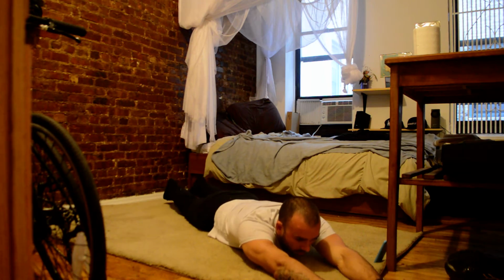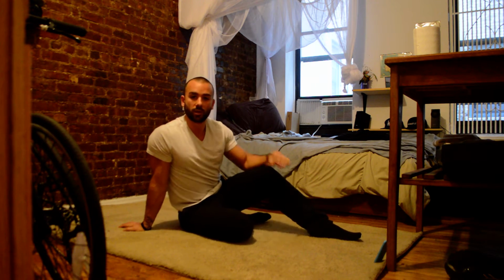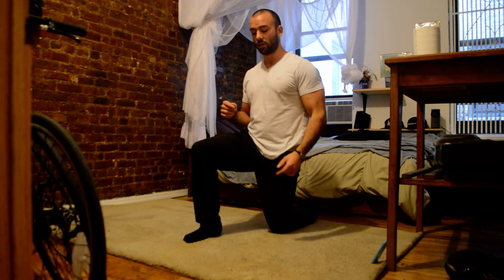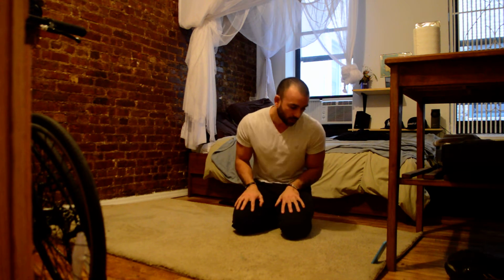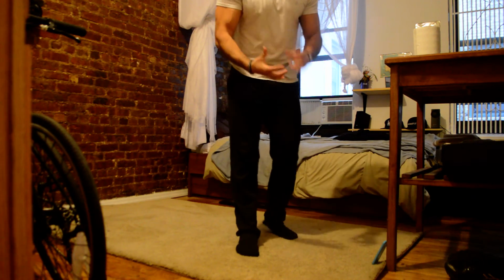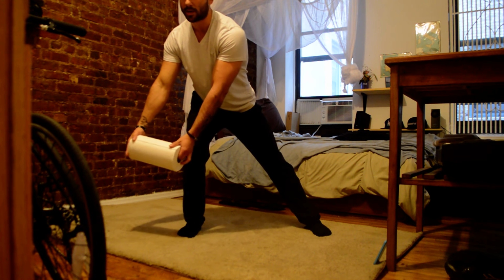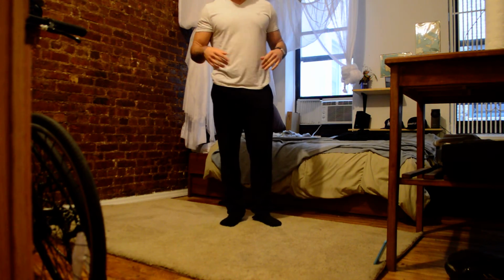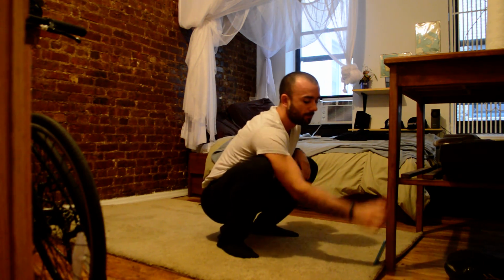In Home Core Training for low back pain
A very basic intro to start training the core to overcome lower back pain at home!

This is specifically for my Uncle Nick, but I believe a lot of people can benefit from these same exercises.